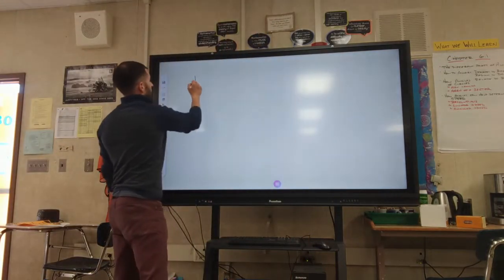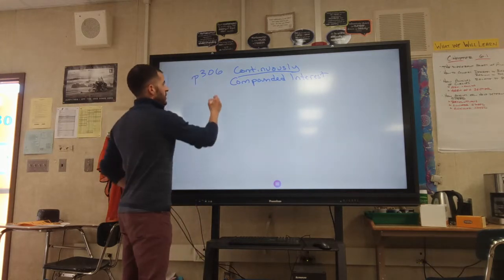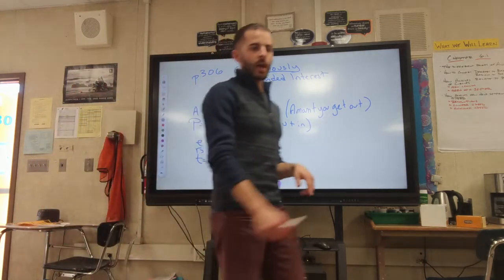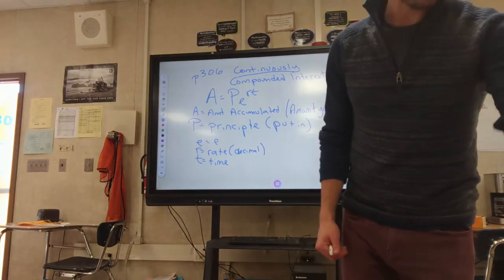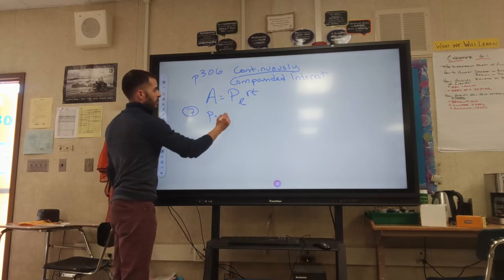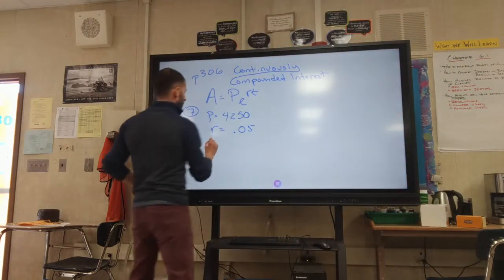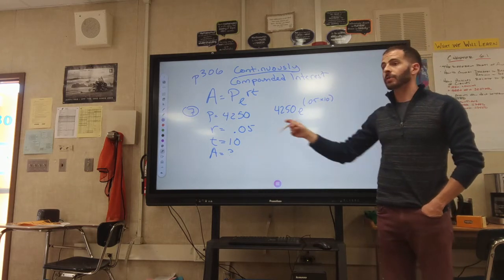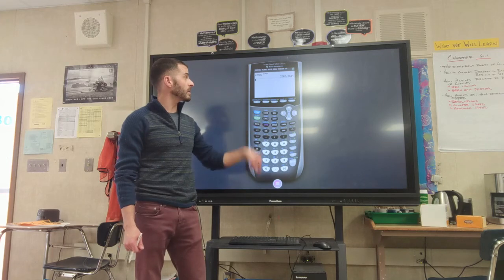6-2 Part 3 Continuously Compounded Interest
Big Ideas Math Algebra 2 Chapter 6 Section 2 page 306 - Continuously Compounded Interest